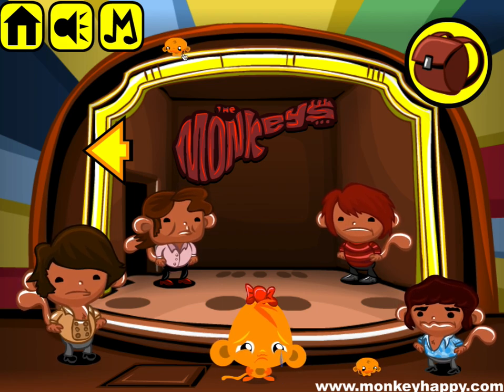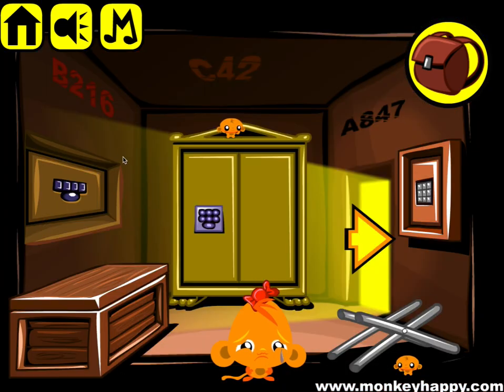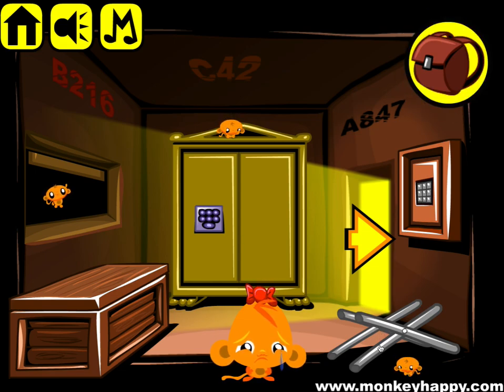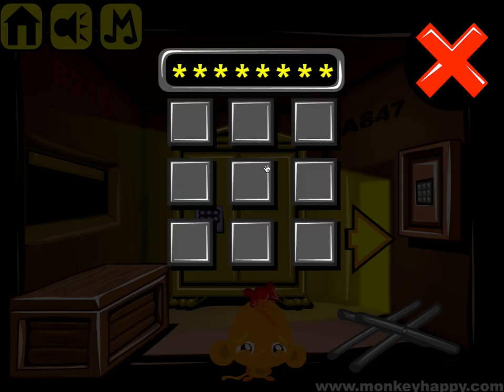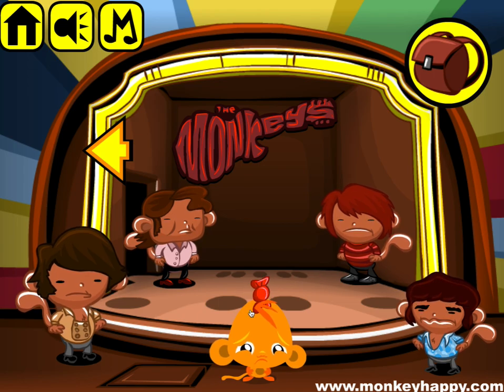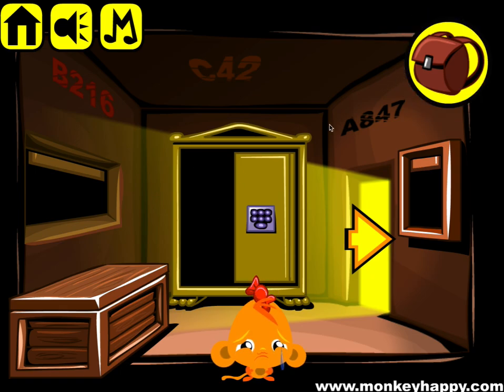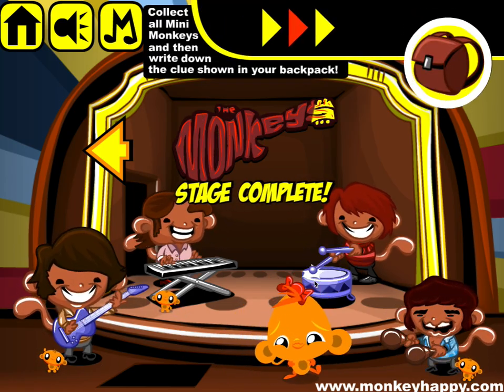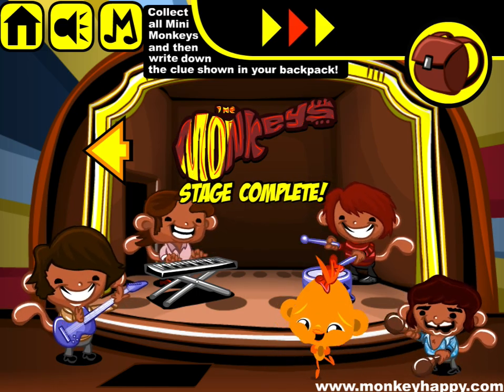Monkey GO Happy Stage 764 - The Monkees Meet the Monkeys Theme